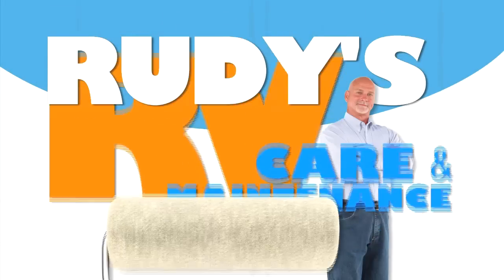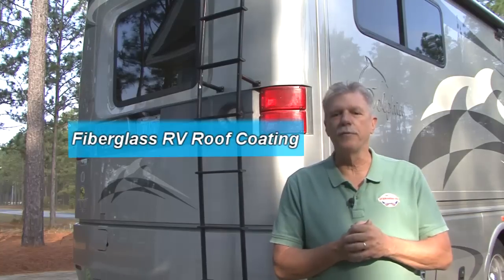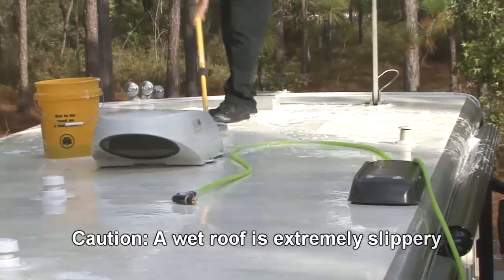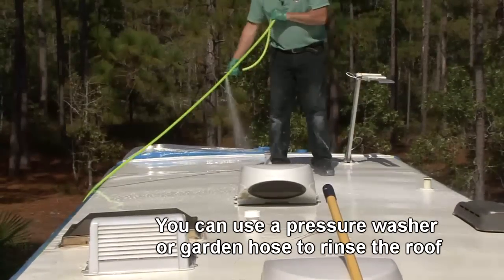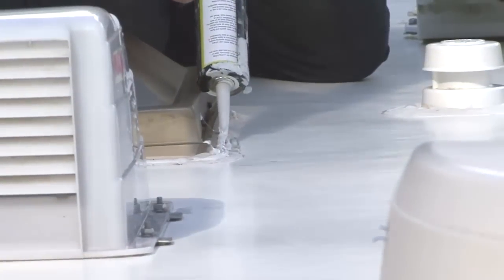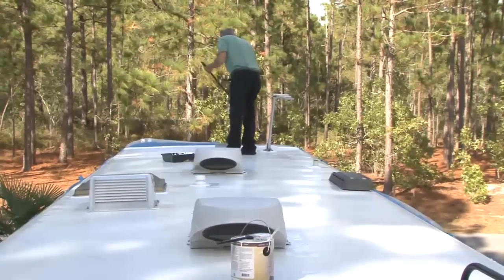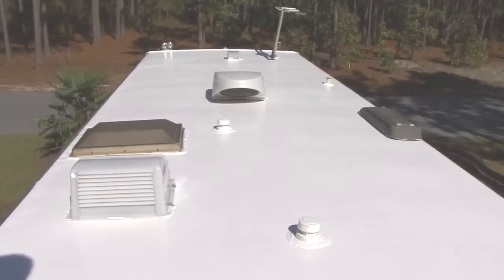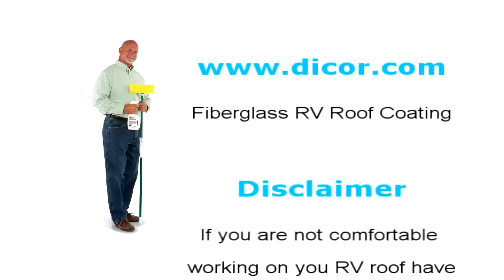How-To Coat a Fiberglass RV Roof by RV Education 101®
In this informative RV 101® how to video Mark Polk with RV Education 101® demonstrates how to coat a fiberglass RV roof using Dicor's Fiberglass Roof Coating products:

Coating your RV roof with a Dicor roof coating product designed specifically for the roofing material on your RV not only revives the new RV roof look, but it helps extend the life of your RV roof.  If you have an aging fiberglass RV roof don't miss viewing this video.

Happy Camping,

5th Wheel 4 Video Bargain Set Plus Free RV Checklist ebook